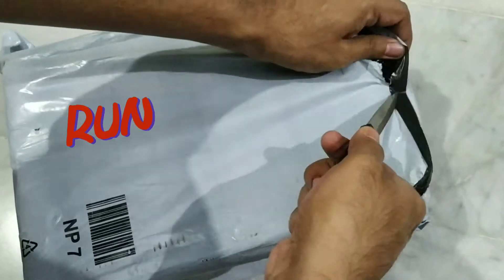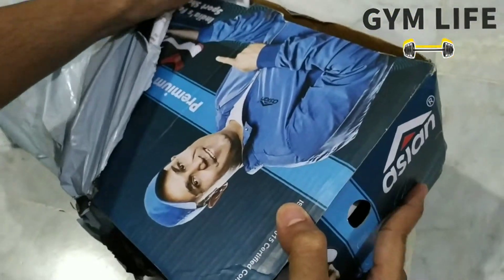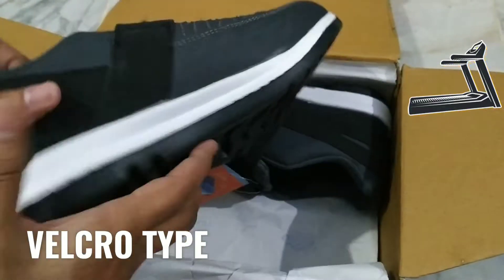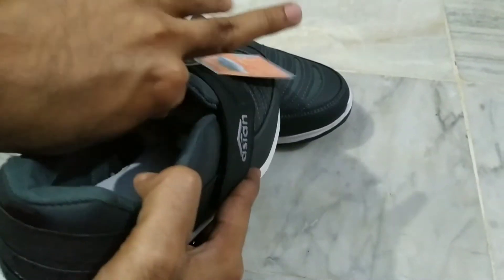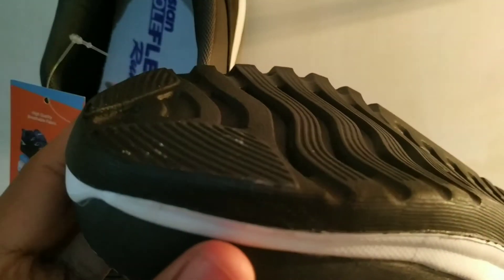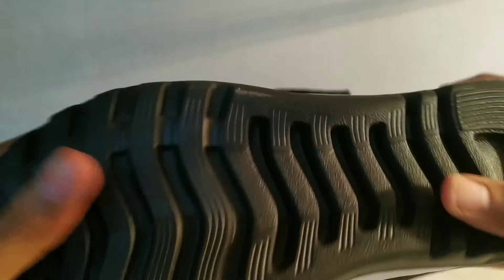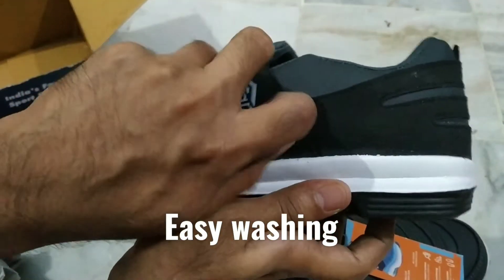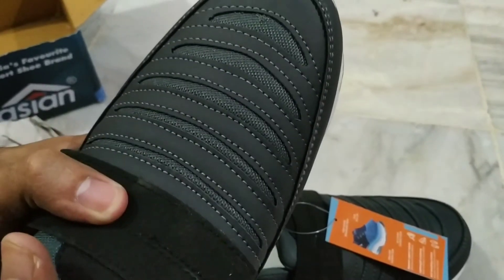Best running shoes under rs 1000 | best running shoe with price | brand new running shoes unboxing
ASIAN Men's Synthetic Sports,Running,Casual Loafer Shoes for Boy's

This video covers running shoe reviews, running shoes under rs 500

If you are planning to buy budget running shoes in a price range of rs 500-1000 then this video is for you
I purchased these Asian men's superfit running shoes for rs 499 from amazon this one is a black grey color shoe, even they have navy blue grey color
there are no laces has the shoe come with velcro
also what I like is these shoes are quick-drying washable shoes which makes it easy for consumers to wash and sanitize them easily
so to sum up if you are planning to buy running shoes and your budget is rs 500, you can certainly consider  buying these shoes

ASIAN Men's Superfit Running, Walking, Gym, Sports Shoes

Sole Features: Height-increasing non-marking EVA sole made with lightweight compound and orthopedic soft cushion insole which provides extra comfort to your feet with a perfect grip.
Multiple Uses: Best running shoes for men can be used in a gym workout, outdoor running, morning walking

TO BUY OTHER PRODUCTS FROM AMAZON